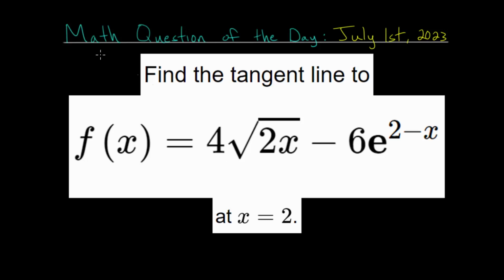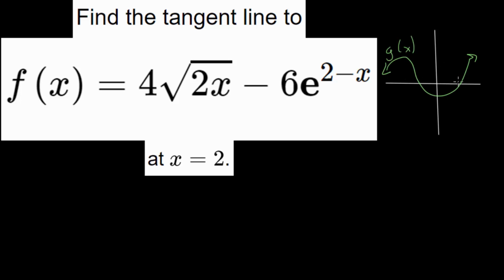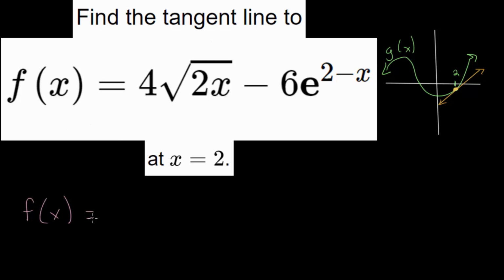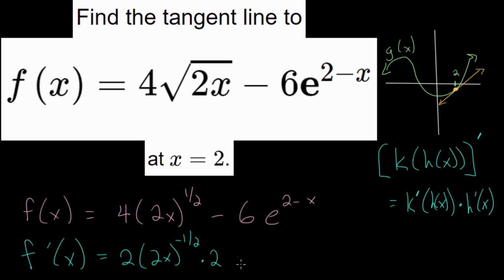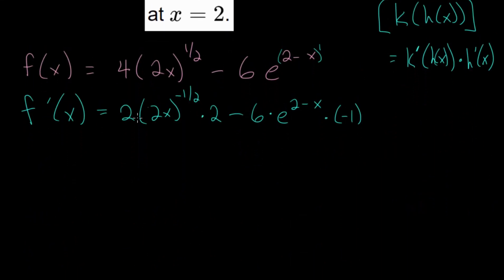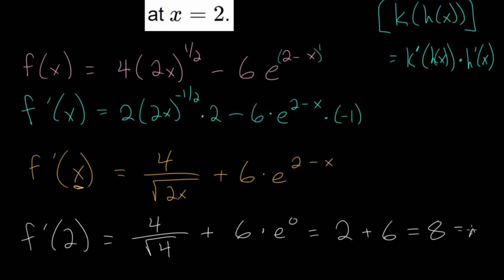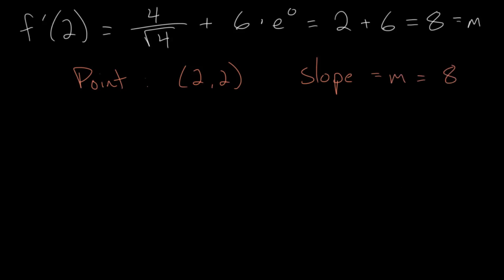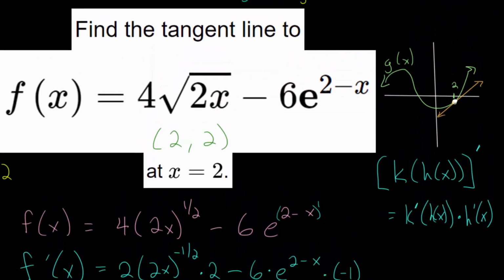Math Question of the Day: Saturday July 1st, 2023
Monday: PreAlgebra
Tuesday: Algebra 1
Wednesday: Geometry
Thursday: Algebra 2
Friday: PreCalculus
Saturday: Basic Calculus
Sunday: Advanced Calculus

This problem focuses on finding the line tangent to a given function at a specific point on the function.

EulersAcademy.org